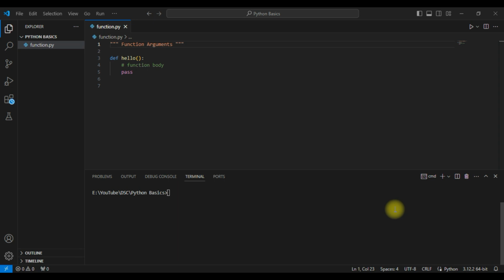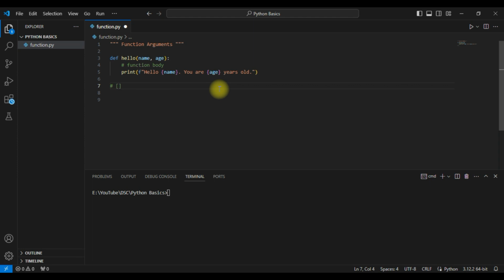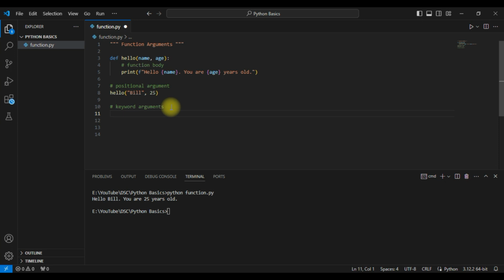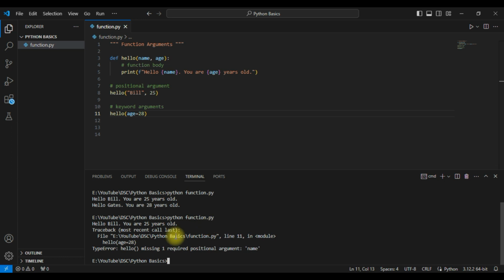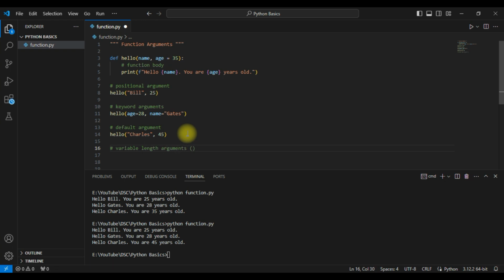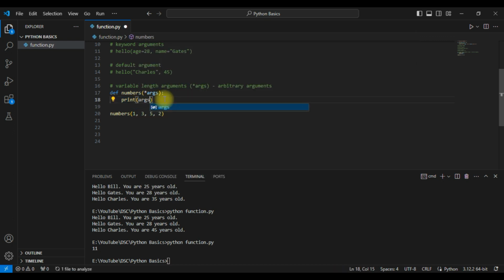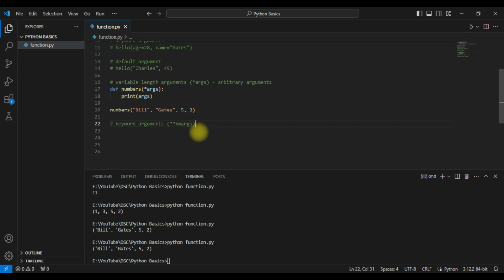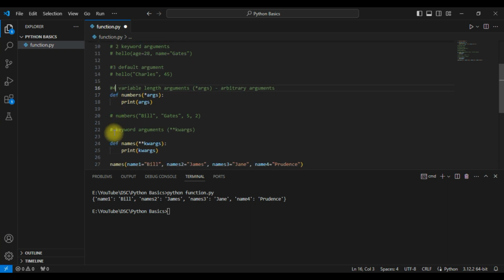[P5/2] Python Function Arguments | Python Basics | Python Beginners